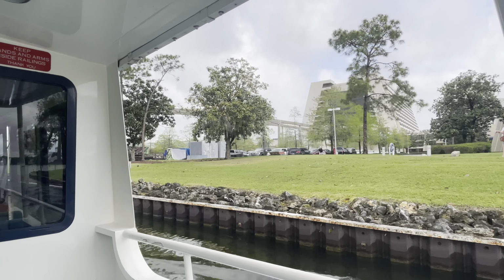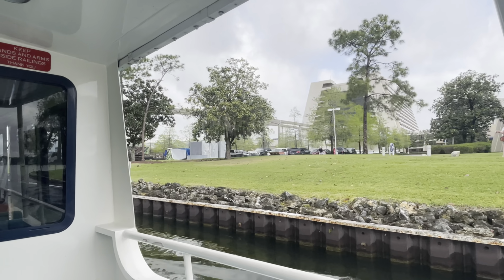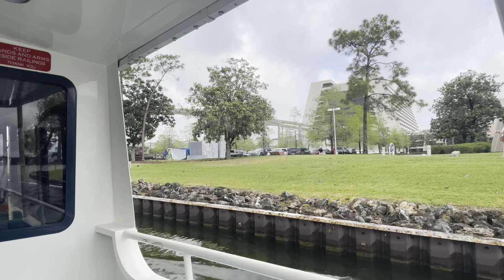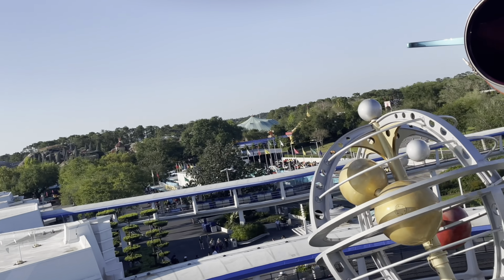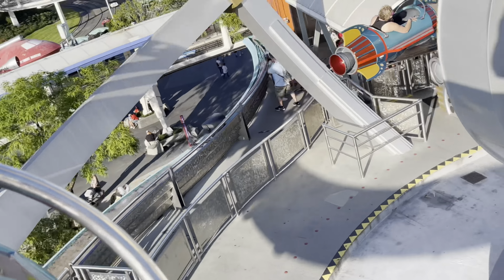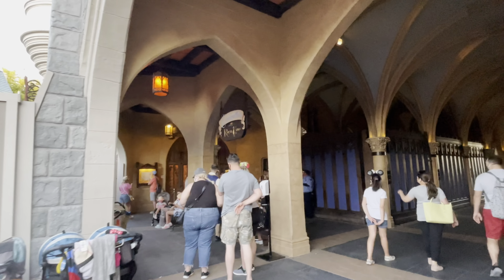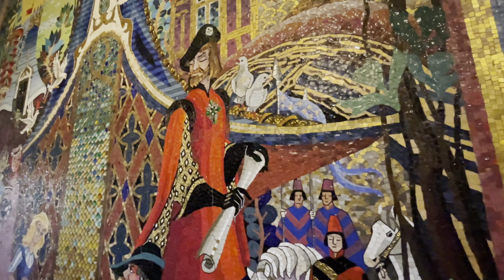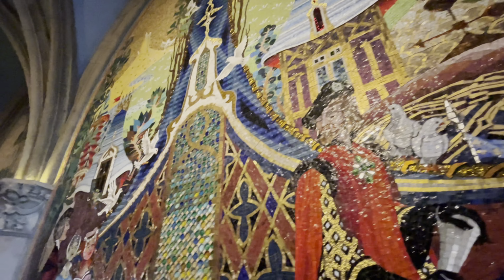Amazing Day at Magic Kingdom! Cavalcades, Castle Walkthrough Backwards, Astro Orbiter, and More!!!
Ready for a journey to the most magical place on Earth??? Join us as we explore the Magic Kingdom, see amazing cavalcades, and experience a first! We had so much fun at MK and we can't wait to go back! Just maybe not on the Astro Orbiter...

As always, are you ready for your next Plum Crazy Adventure? We are!